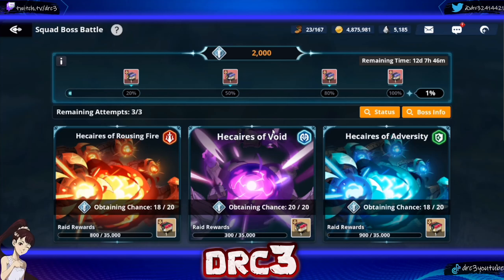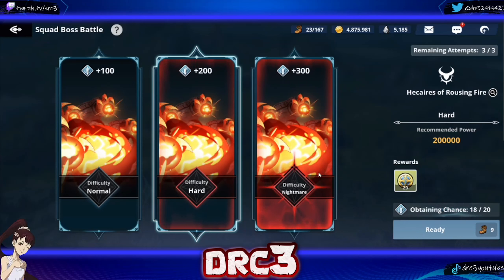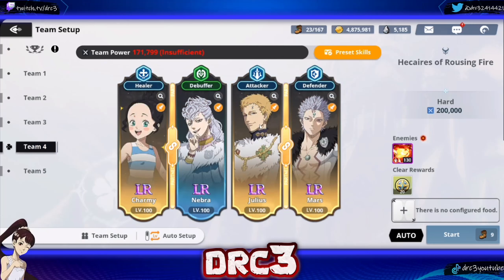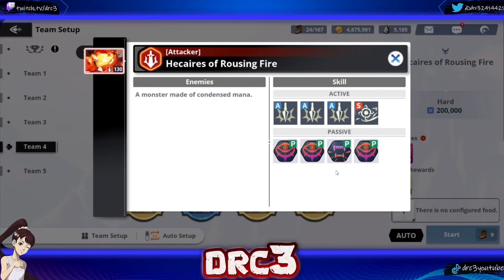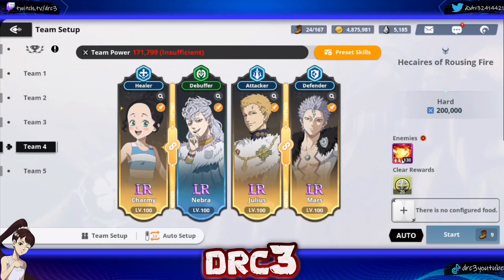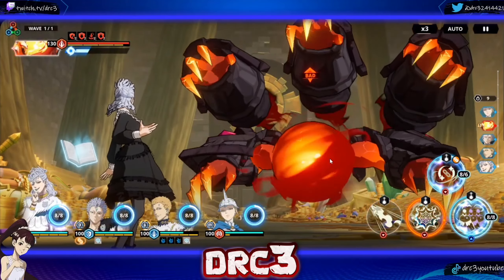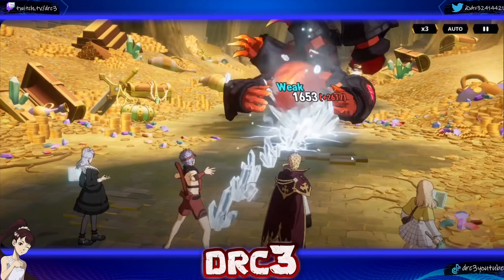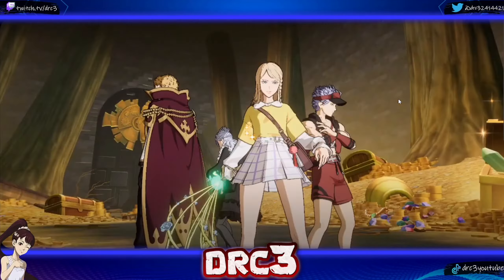RED SQUAD BOSS HARD GUIDE! | Black Clover Mobile